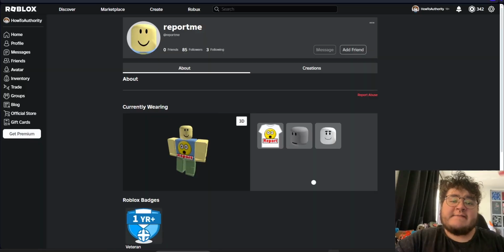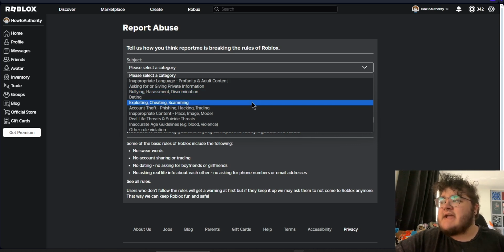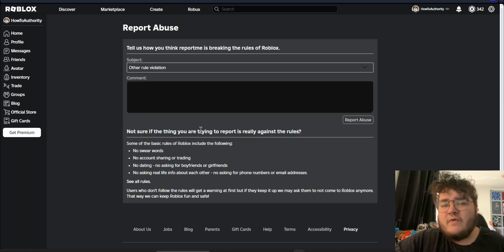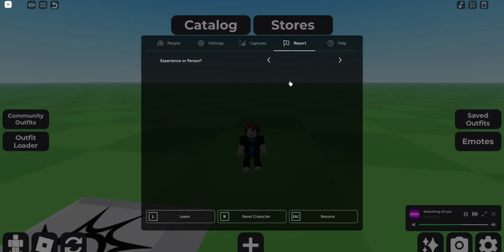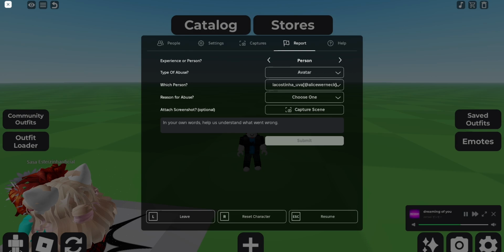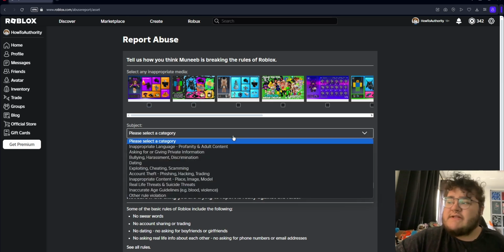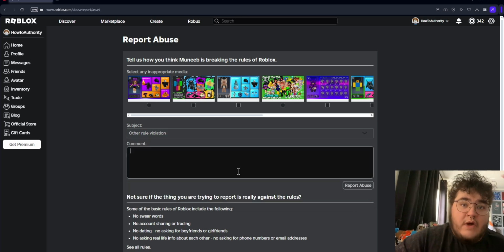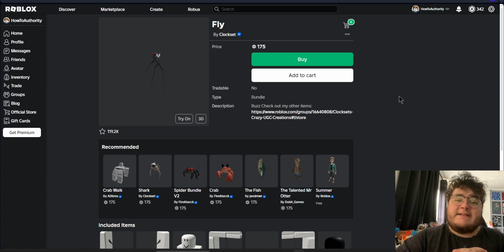Stop Roblox Bullying: How to Report on Roblox.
▶︎ Tired of being bullied on Roblox? You're not alone. This video will equip you with the knowledge and tools to combat bullying and create a safer gaming environment.

Discover how to collect evidence of bullying, including screenshots, timestamps, and in-game recordings. This information will be crucial when reporting the issue.

Follow our step-by-step guide to reporting bullying on Roblox. We'll show you where to find the reporting options and how to provide detailed information about the incident.

▶︎ Chapters:

0:00 - Report on Roblox.
0:10 - How to report a Roblox profile when you're outside the game.
1:26 - How to report a Roblox profile when you're inside the game.
2:19 - How to report a Roblox game.
3:25 - How to report a Roblox item.

Learn tips for preventing bullying, fostering a positive online environment, and supporting victims. Together, we can build a Roblox community where everyone feels safe and respected.

Let's work together to make Roblox a safer place for everyone.